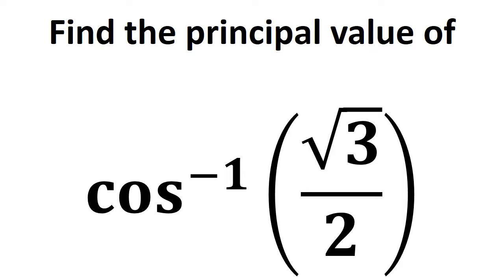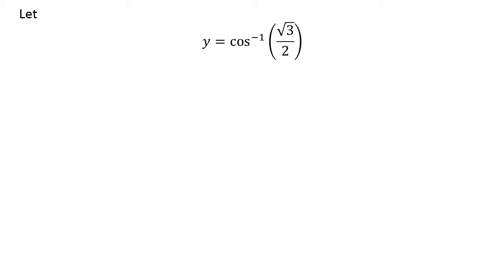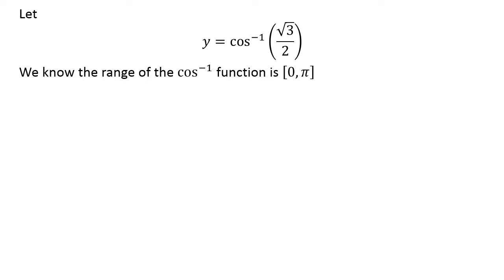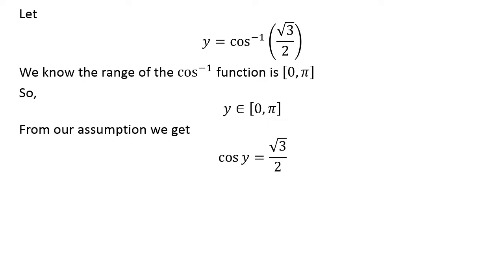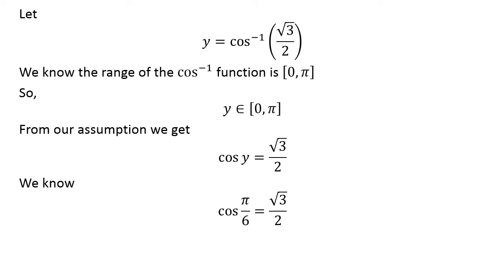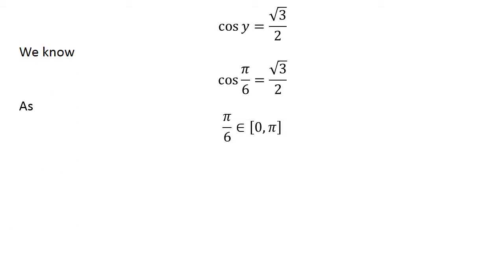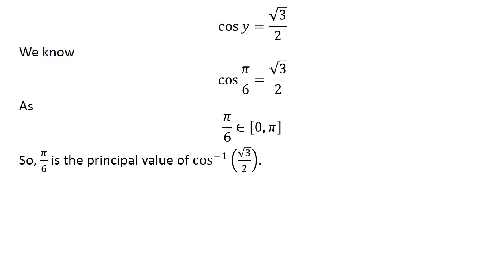Find the principal value of cos^(-1)(sqrt(3)/2)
In this video, we learn to find the principal value of verify cos^(-1)(sqrt(3)/2).  cos^(-1)(sqrt(3)/2) can also be written as arccos(sqrt(3)/2).

Other topics of this video are:
Find the exact value of cos^(-1)(sqrt(3)/2)
Find the exact value of arccos(sqrt(3)/2)
What is the exact value of cos^(-1)(sqrt(3)/2)?